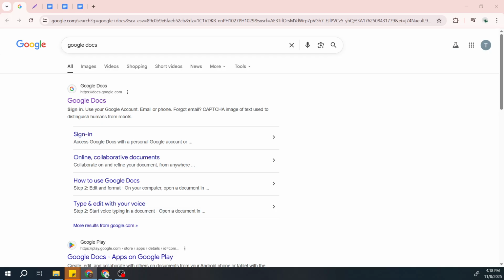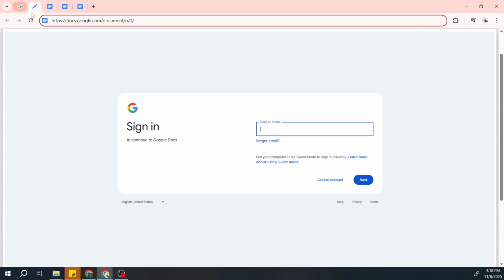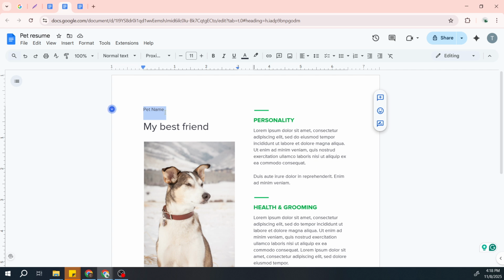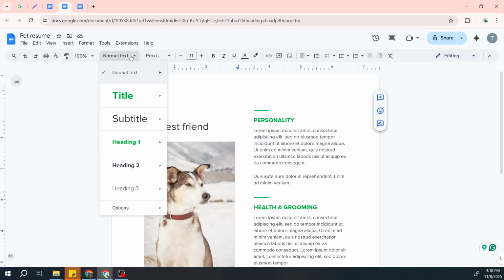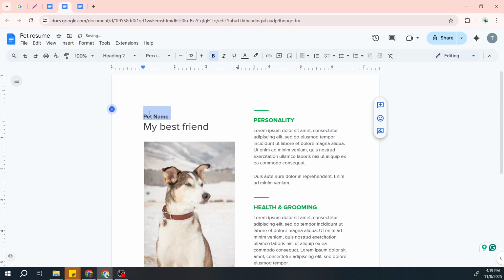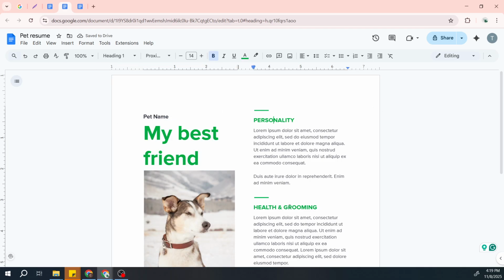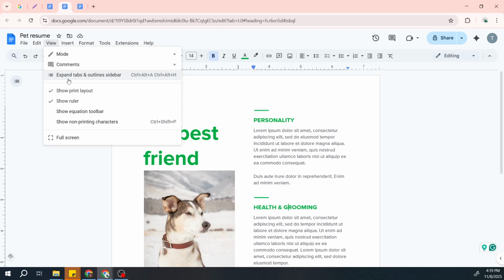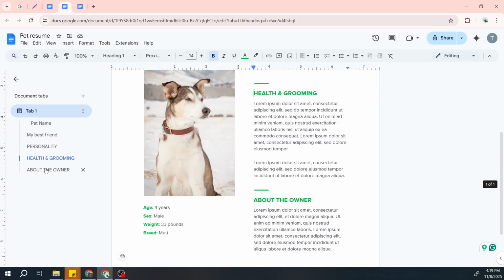How to Add Outline in Google Docs [2026 Guide]